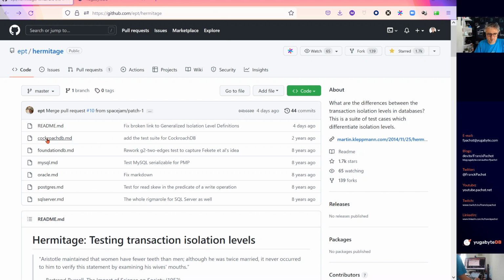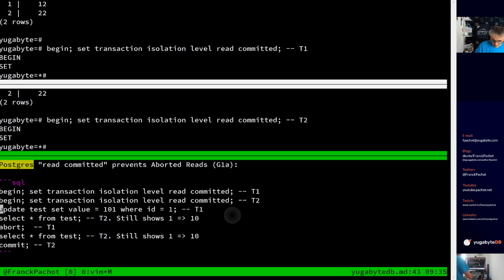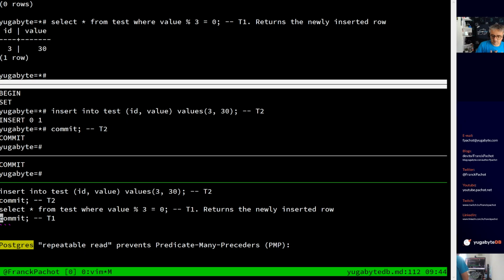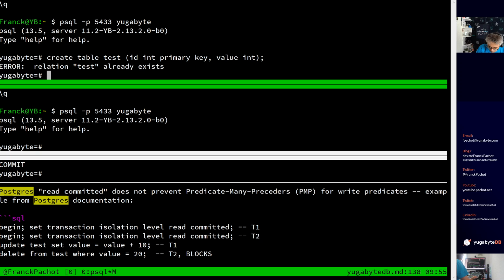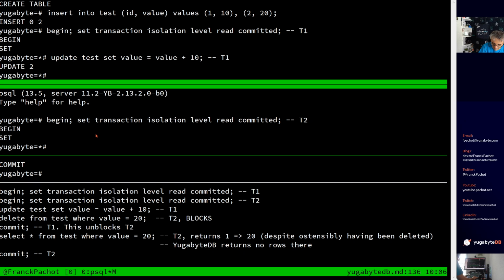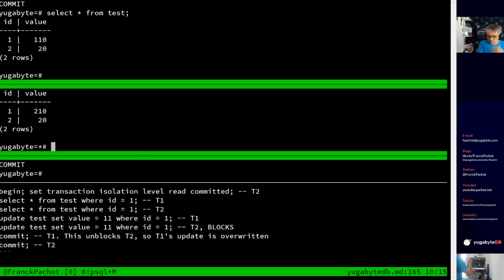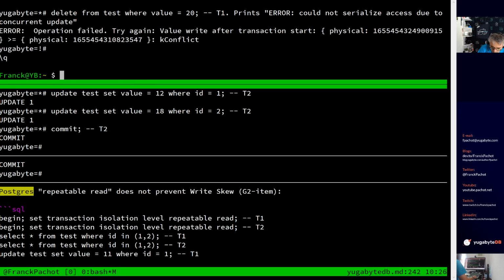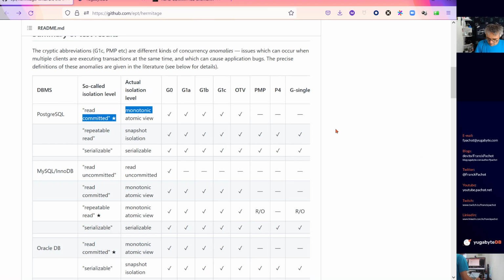Isolation levels in YugabyteDB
This is not a presentation, just a record when I was testing isolation levels with Martin Kleppmann's
Spoiler alert: YugabyteDB works the same as PostgreSQL